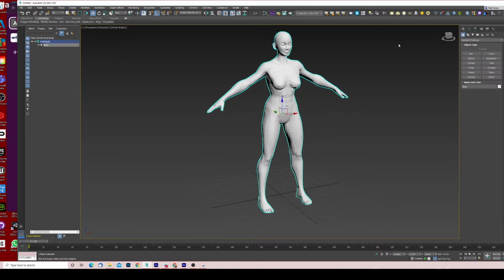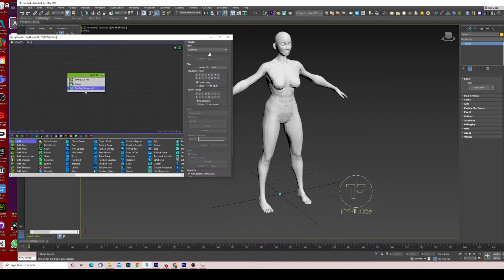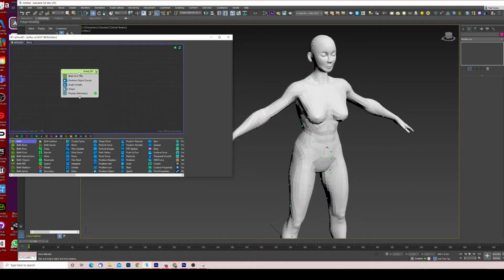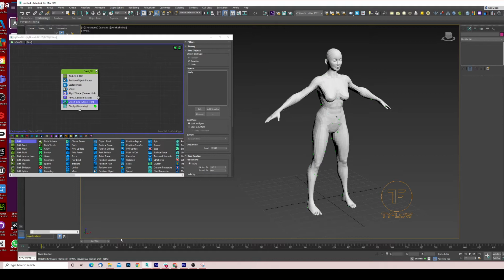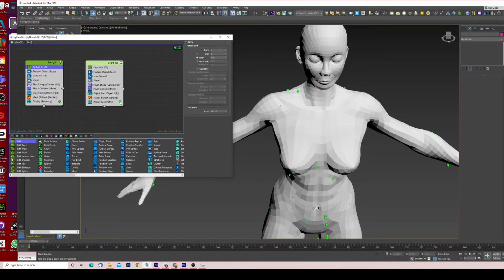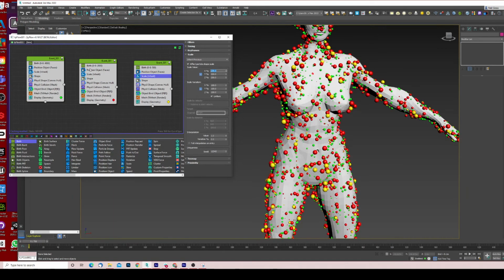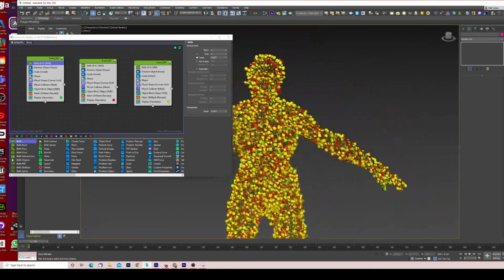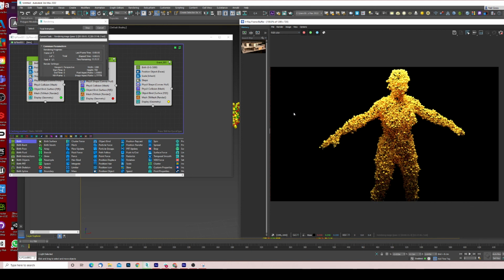Tyflow Spheres on Surface of model (for Shirpal)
How to bind spheres on the surface of a model using tyflow and 3ds max for Shirpal Misal